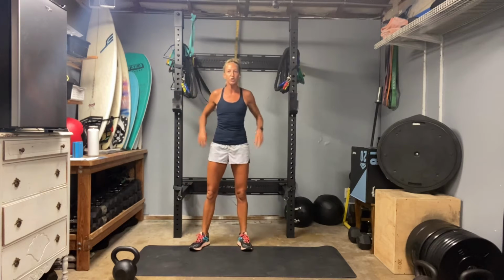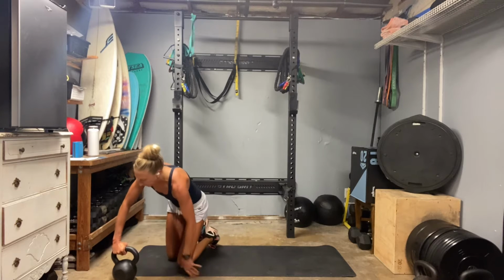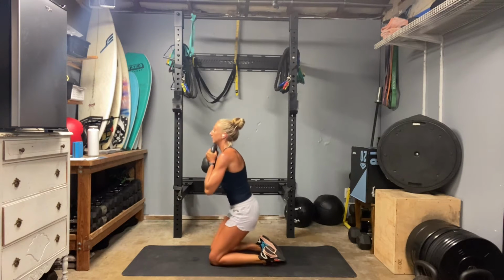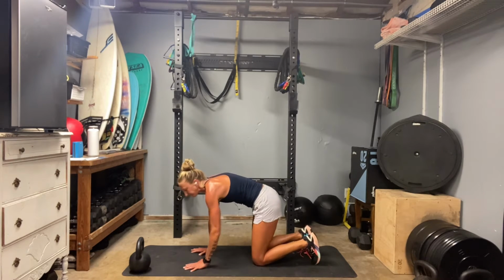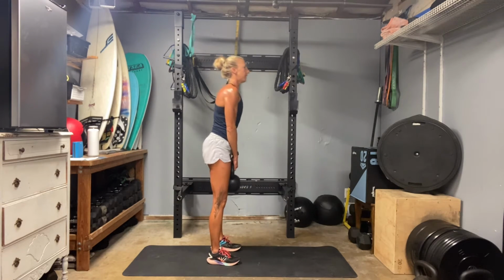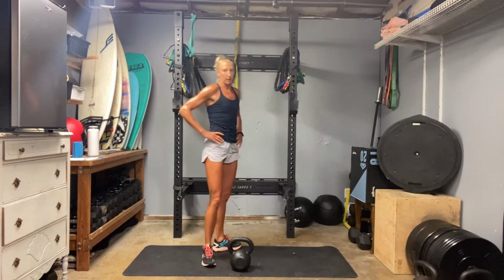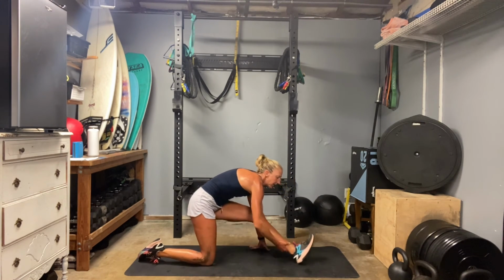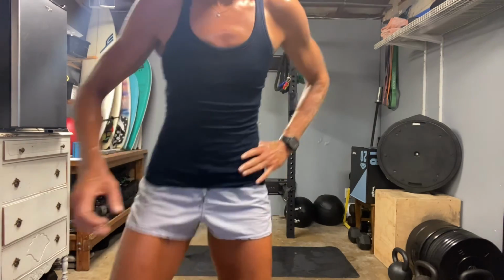Volume - Legs - Day 58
We're going to focus on the glutes and hamstrings today through focused repetitions of only 4 exercises. Grab a heavier kettlebell or dumbbell and gear up with a set core to hold neutral position of your pelvis through each move. If deadlifts aren't your back's favorite exercise, try lowering your weight, or even going no weight and challenge your core strength and hip mobility through focused hip hinges without much or any weight.

10 reps x 5 sets: Weighted Glute Bridge / Kneeling Thrusters
20 Squat Jacks
10 reps x 5 sets: Goblet Squat / Deadlifts
20 Squat Jacks